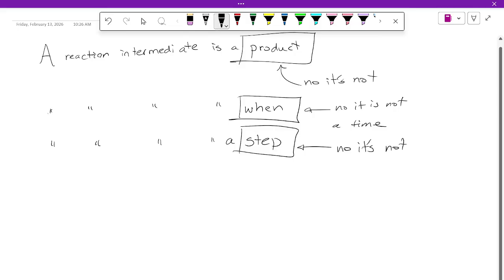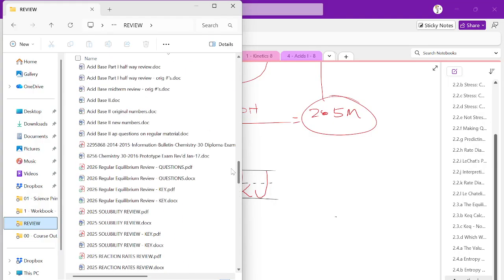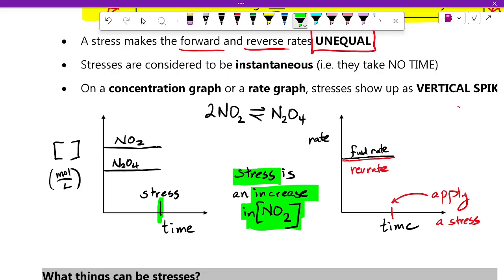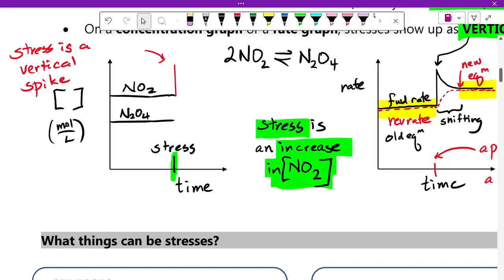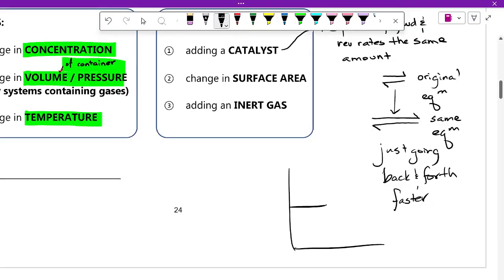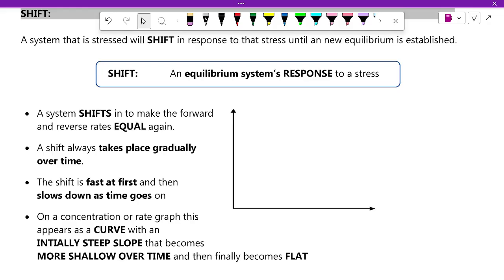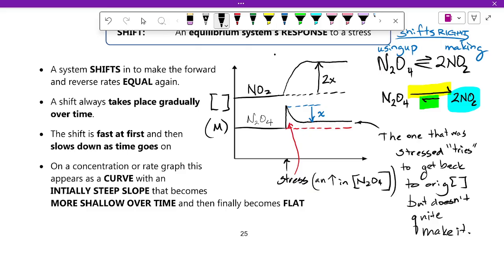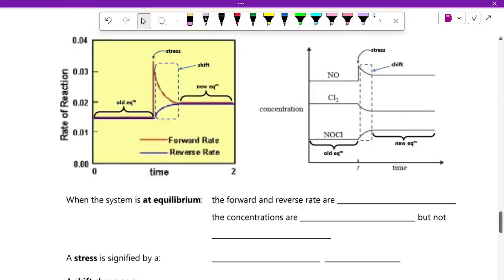2026-02-13 Stresses and Shifts (Rate Diagrams & Concentration Diagrams)